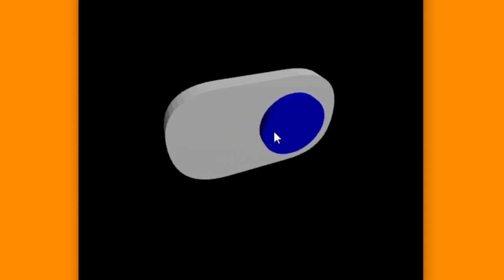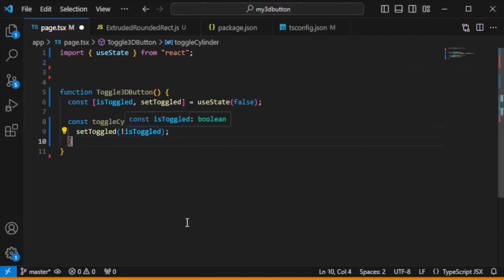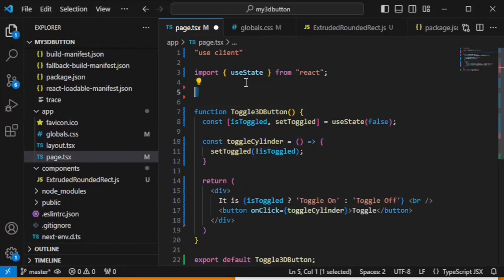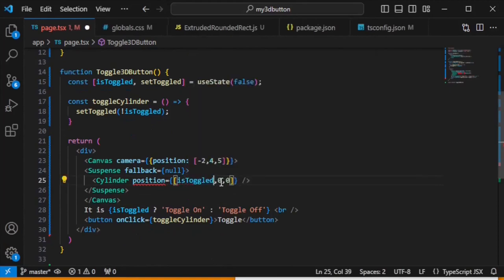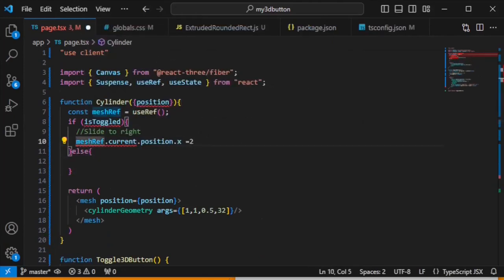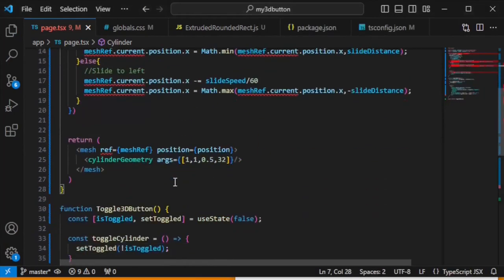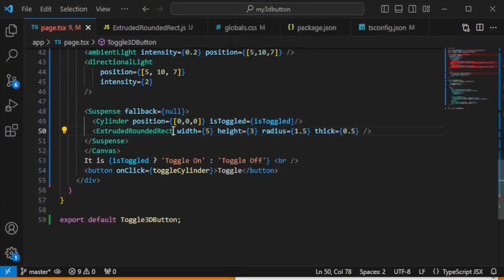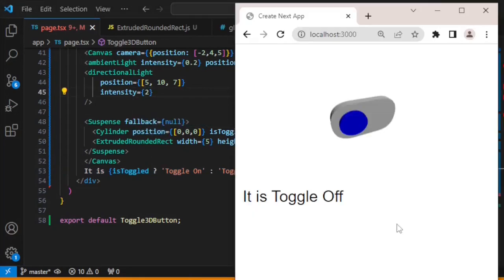How To Create React JS Component 3D User Interface In React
I know its like too good to be true, but today we will try to create a beautiful 3d Toggle Button that you can use to turn on or off something special.

Imagine you want a button to turn on dark mode or light mode in your app,
 or for controlling the smart lights in your room using a your home automation app that you have built. it can be anything because you can create this button as a component once and use again and again in 100s of projects. But you need to take action today if you want to build something. But what are these actions? We will go step by step to make it easy lets break this task in to two main things first is creating Next.js project and second it integrating React Three Fiber to render our 3D Toggle Button.